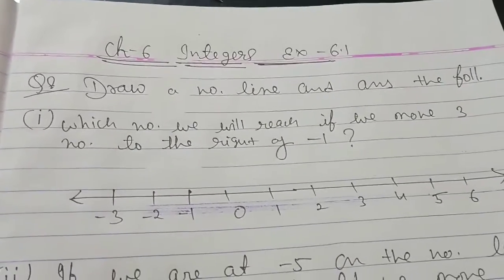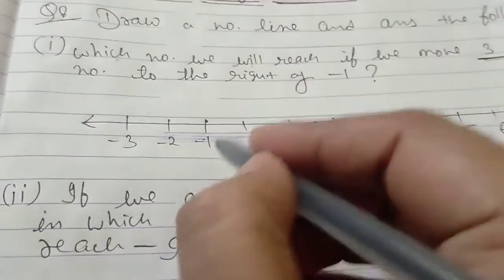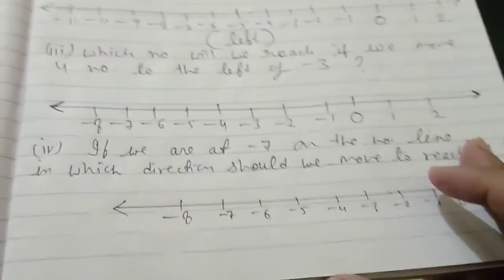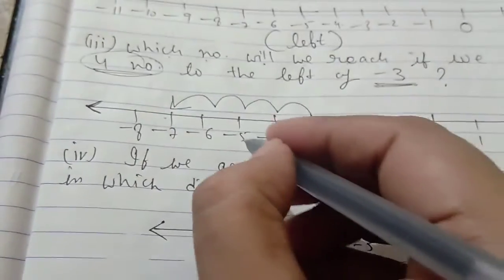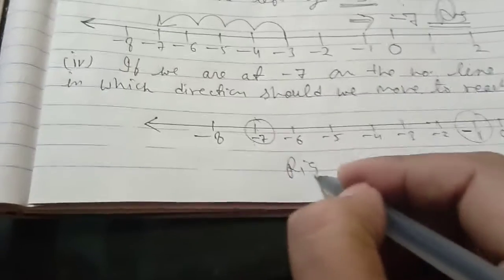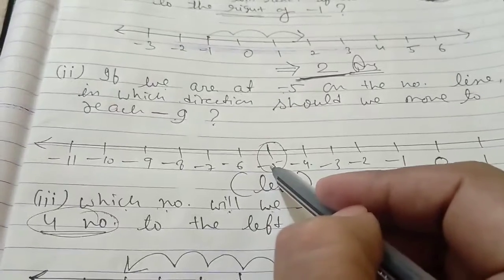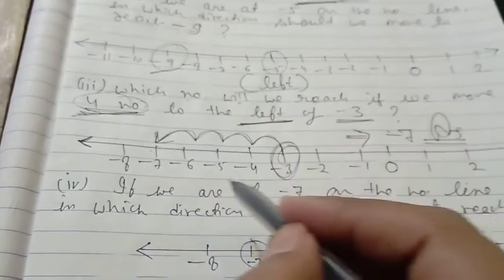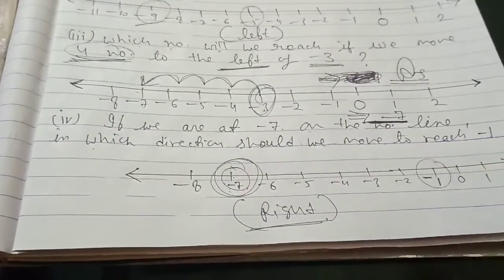Class 6 Math ( LEC 38) ➡️ Ch 6 integers ➡️ Topic Word problem Ex 6.1